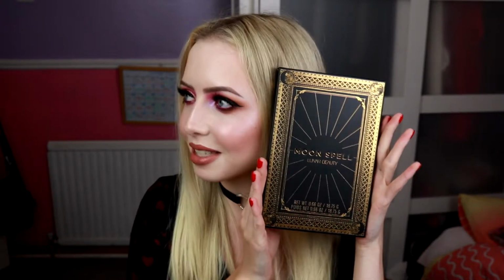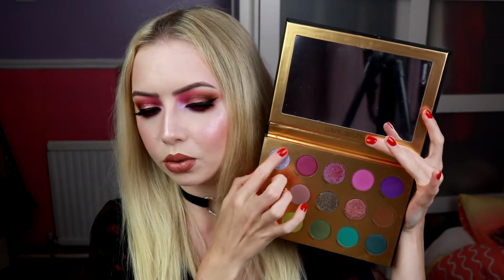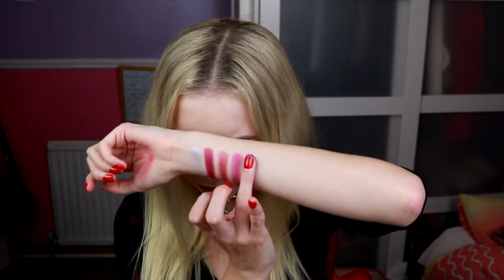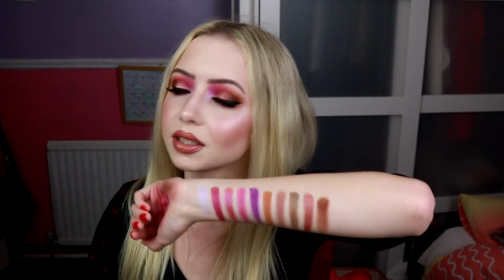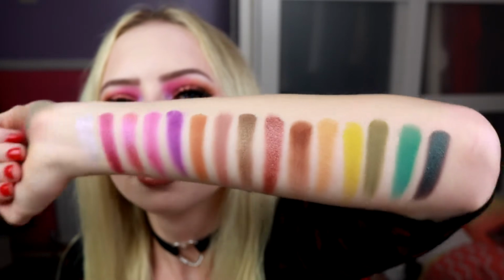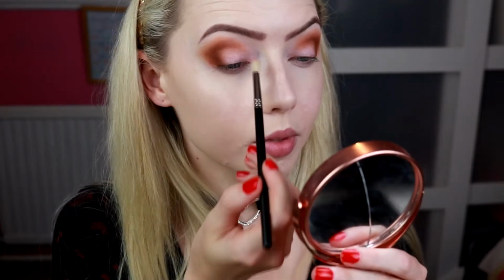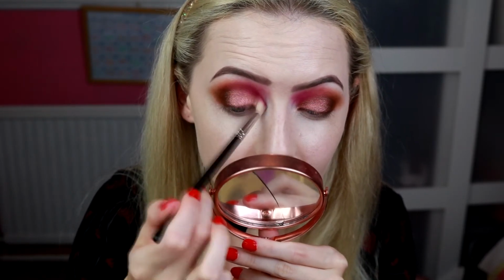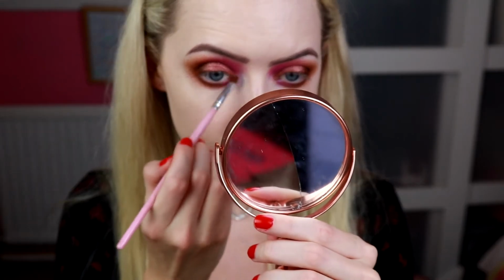Lunar Beauty Moon Spell Palette | First Impressions 🕯️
Hey everyone!
I have been so excited to finally get to use this palette since I've been wanting it for about a year now. it's such a stunning palette with beautiful shades and textures as well as an awesome theme. I loved using it a creating this look as well as upcoming looks.
If you wanna see some more up close pics of these looks check out my Instagram linked below.

Products Used:
Face:
Inglot Loose Powder - 12
MAC Mineralize Blush - Humour Me
Wet 'n' Wild Hello Halo Blushlighter - Highlight Bling

Eyes:
Inglot Eyeshadow - 358 (Brows)
Benefit 3D Browtones - 2
MAC 24 Hour Extend Eye Base
Lunar Beauty Moon Spell Palette - Winifred, Kiki, Samantha, Paige, Phoebe, Prue
KVD Vegan Beauty Tattoo Liner - Trooper Black
Colourpop Creme Gel Liner - Boots
Colourpop Creme Gel Liner - Piggy Bank
Benefit Bad Gal Bang Mascara
LaSplash Dauntless Lashes - Stunner

Lips:
MAC Retro Matte Liquid Lip - Burnt Spice
Kiko Milano Super Gloss - 112